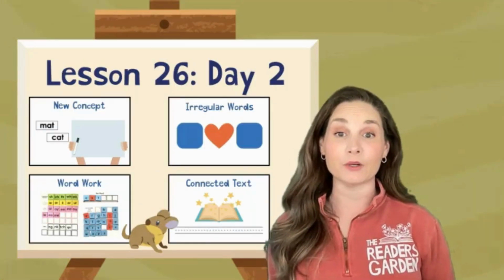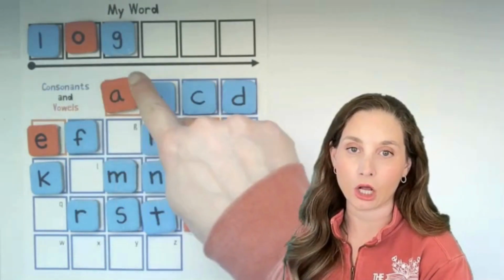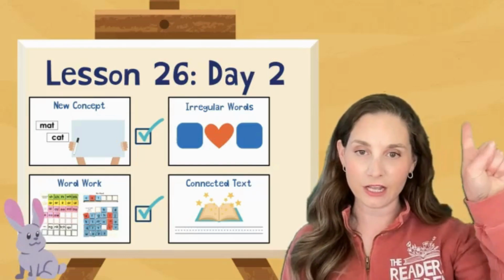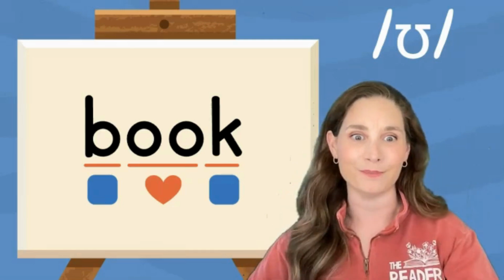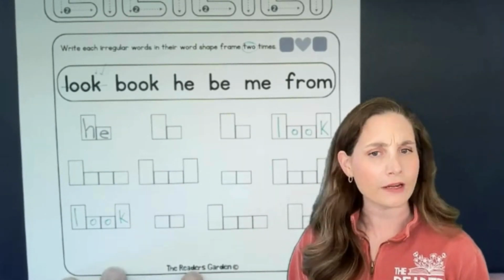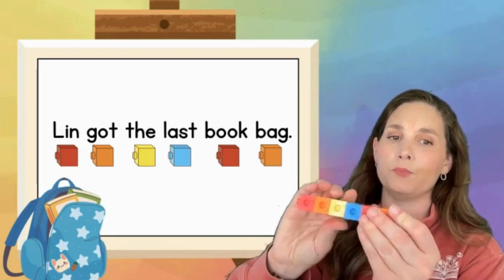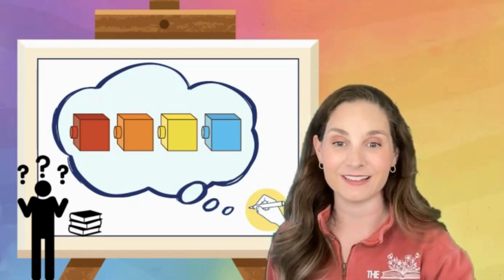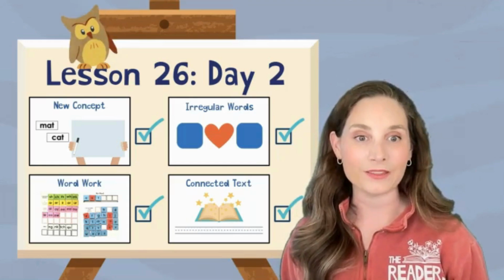L /L/ Lesson 26: Day 2: Part 1: Aligned with UFLI Foundations Scope & Sequence: Science of Reading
🌱 Welcome to The Readers Garden! 🌱

✨ Today, we’re exploring Lesson 26, Day 2, introducing the L /l/ sound – the sound of the letter L at the beginning of words like “lamp,” “log,” and “lip.” This lesson is designed to help young readers recognize, pronounce, and use the /l/ sound with confidence, connecting it to words they know and use daily. We’ll go through engaging drills, practice blending, and build familiarity with this key sound.

In this video, Mrs. Gardner will guide you through:

🌱 Recognizing and pronouncing the /l/ sound
🌱 Fun word work activities to strengthen blending and segmenting
🌱 Strategies for reinforcing the L /l/ sound

✨ Whether your child is just beginning to learn new sounds or needs a bit of extra practice, this lesson offers a gentle, supportive approach to building strong foundational skills!

➡️ These videos are aligned with the UFLI Foundations scope and sequence